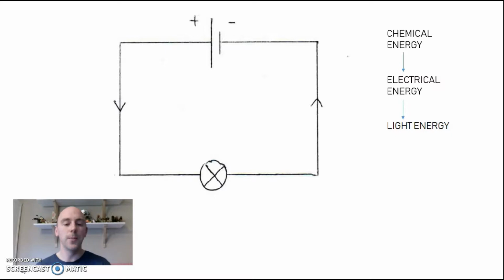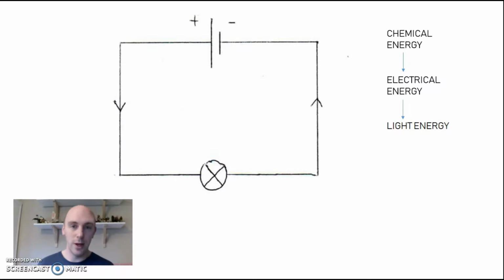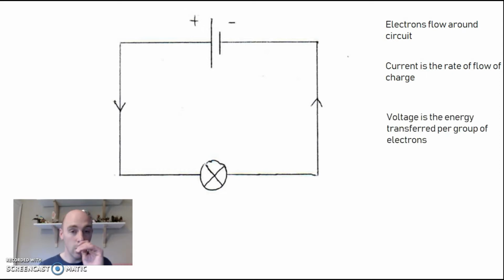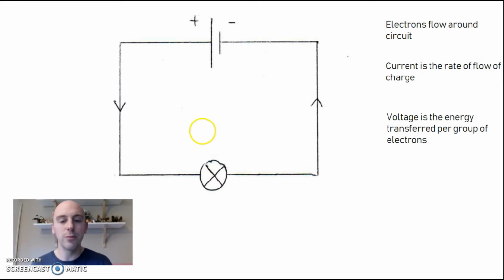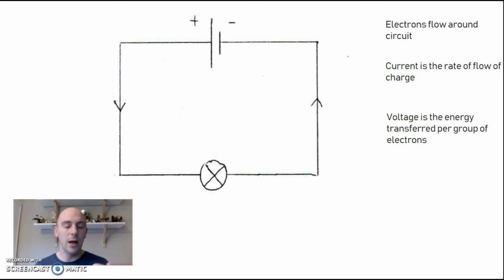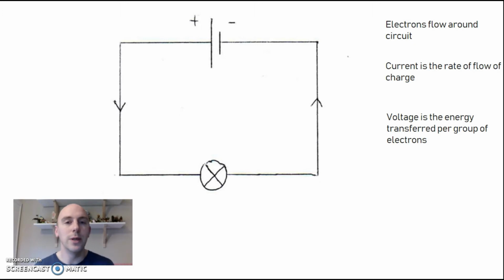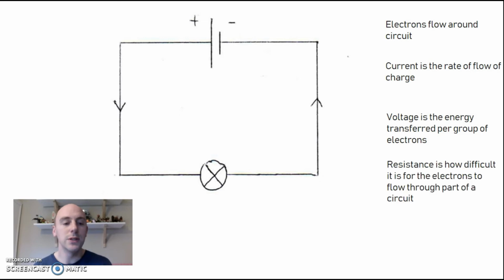Electronics for total beginners - everything you learnt about electronics in 5 and a half minutes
Bonus lecture from the highly rated Udemy course "Electronics Mastery".

Video explains voltage, current and resistance, how series and parallel circuits work.